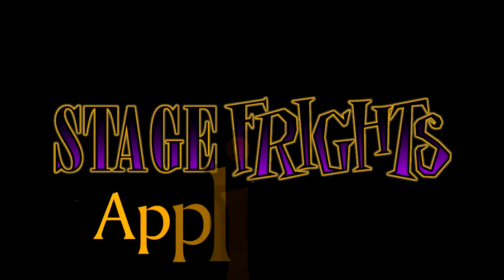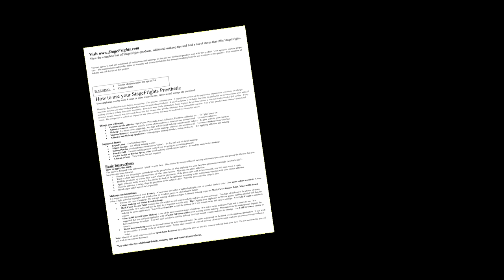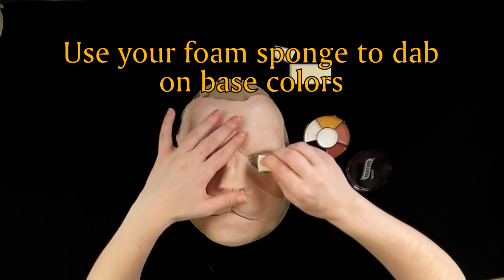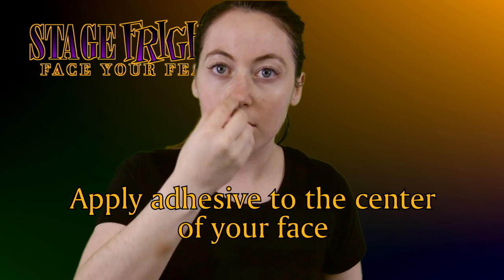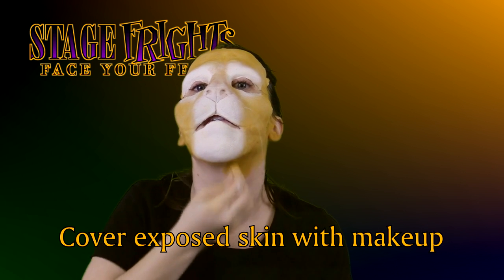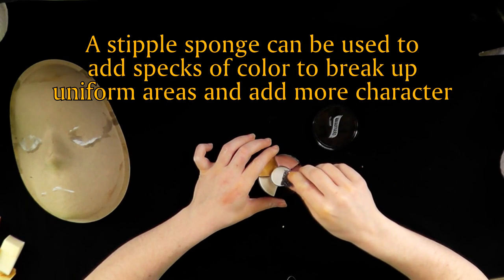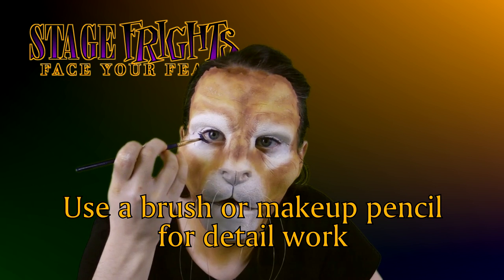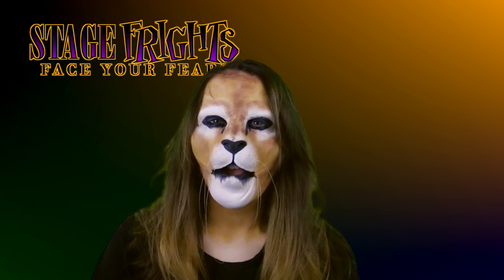How to apply foam latex masks - Detailed Lion Demo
StageFrights offers high quality foam latex appliance masks. This is a step by step demonstration on how to apply a Lion foam latex prosthetic.